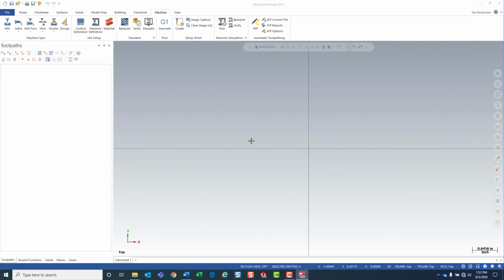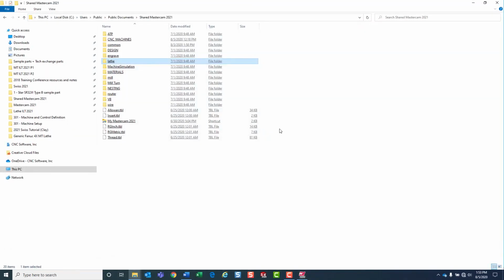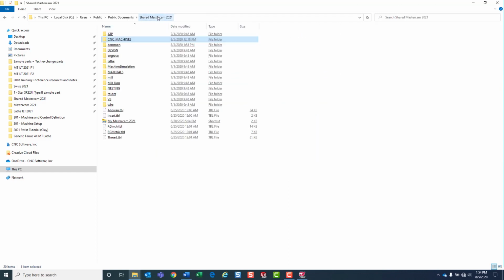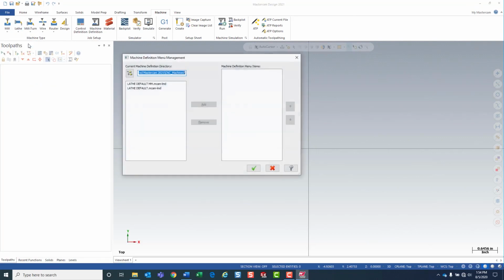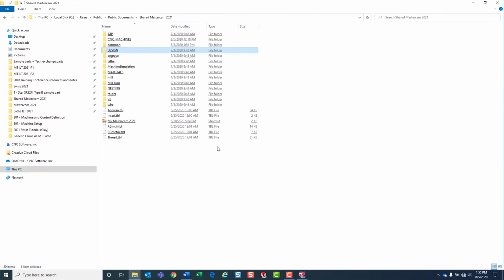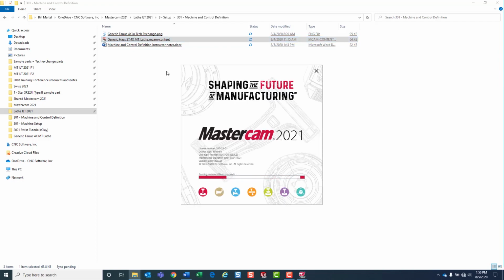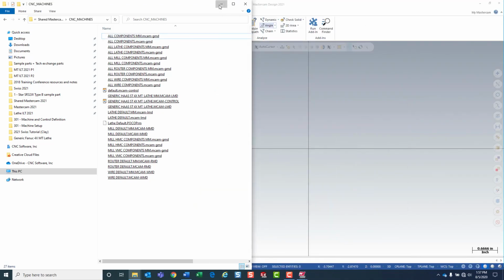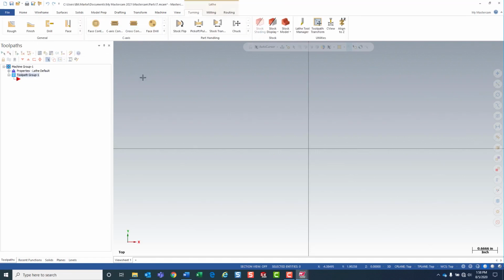MasterCAM2021 数车教程（英语） 第8集 3 1 机器设置和选择 Setting up and selecting a machine 1080P